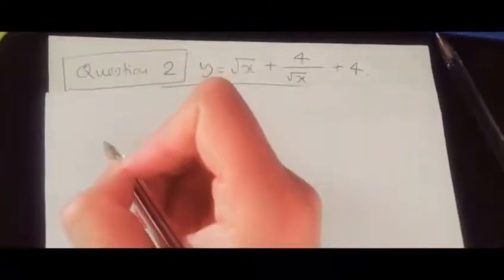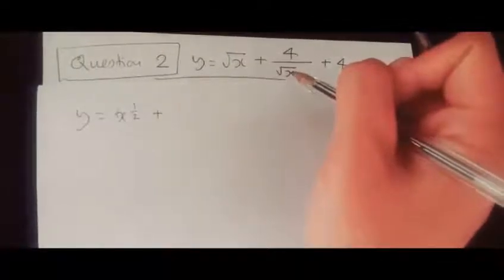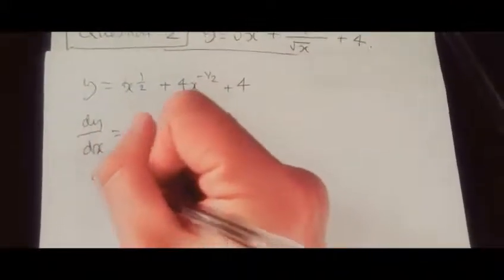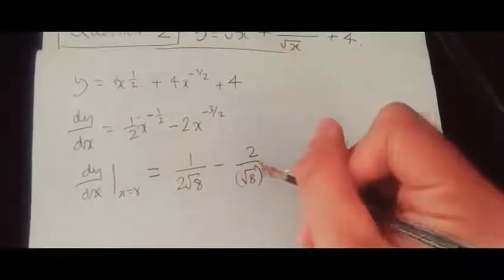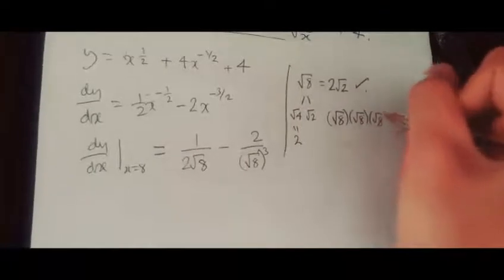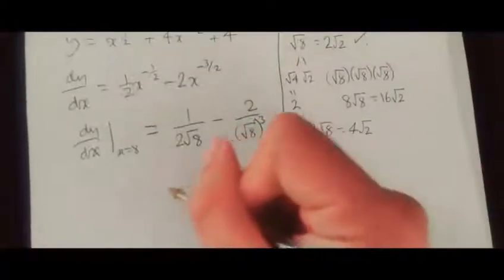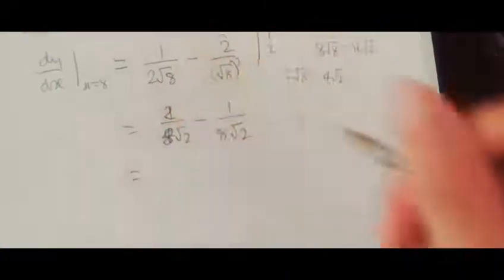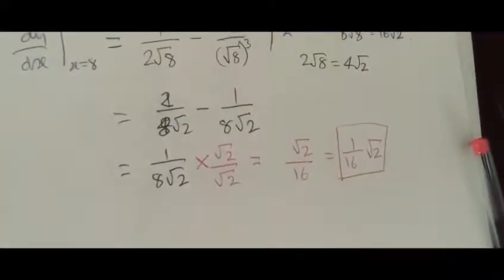C1 Edexcel May/June 2017 | Question 2 Walkthrough | Differentiation & Surds